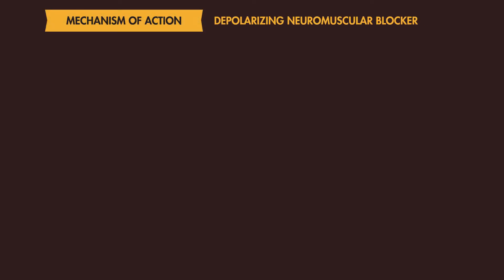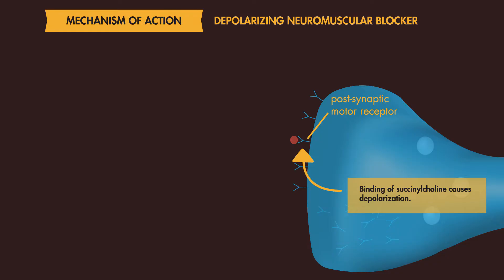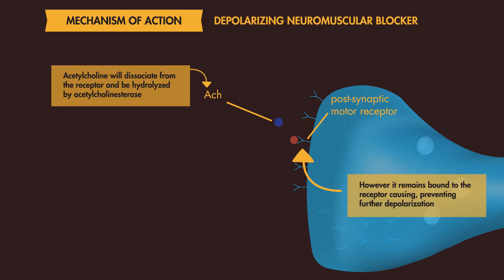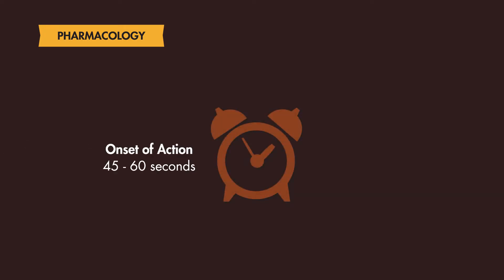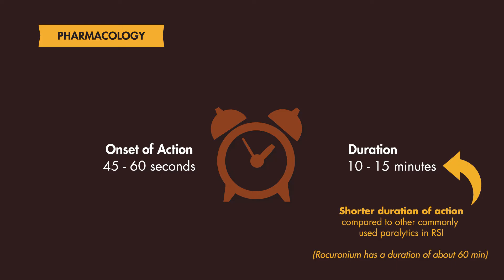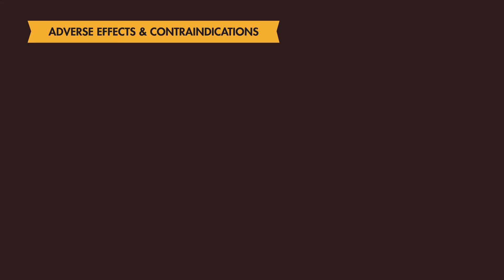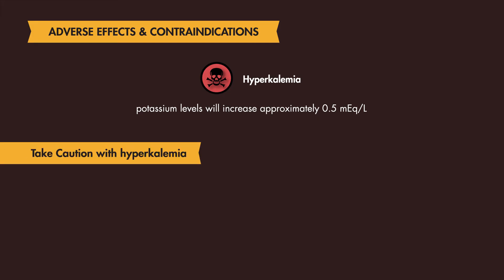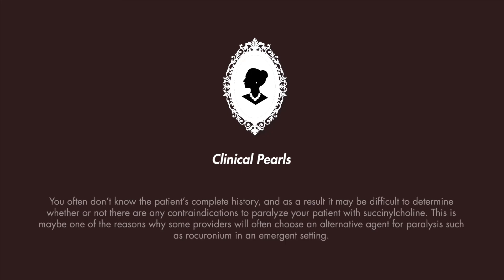Succinylcholine - Rapid Sequence Intubation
Succinylcholine is a commonly used paralytic in rapid sequence intubation.

// MORE RSI PHARMACOLOGY